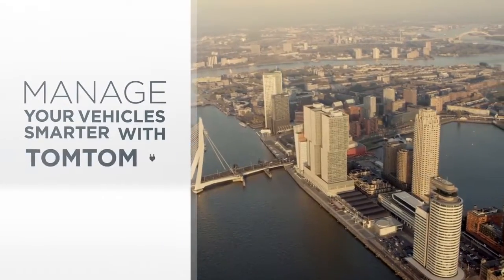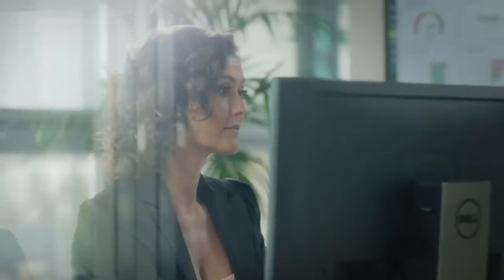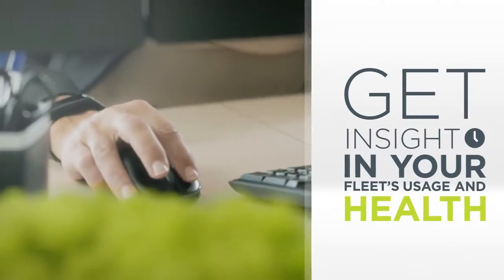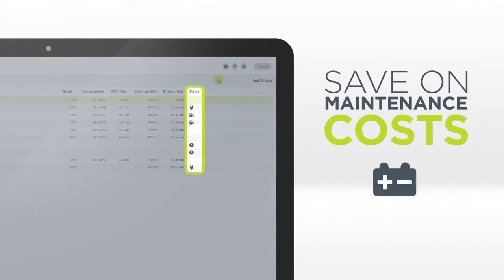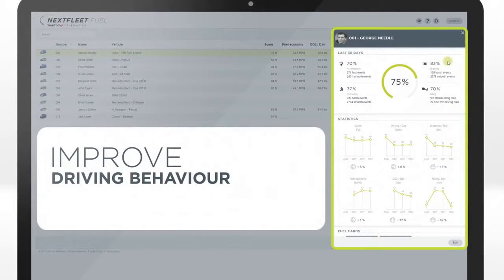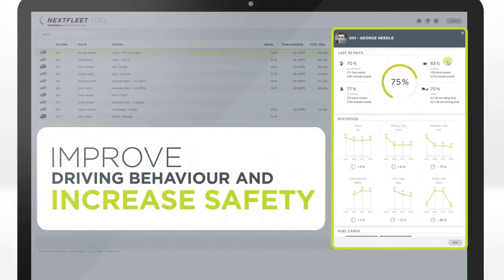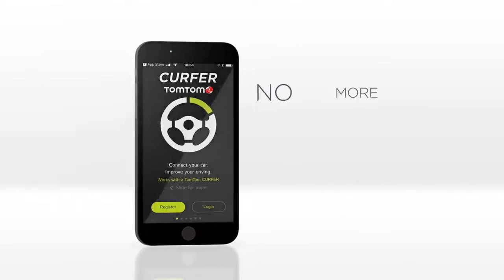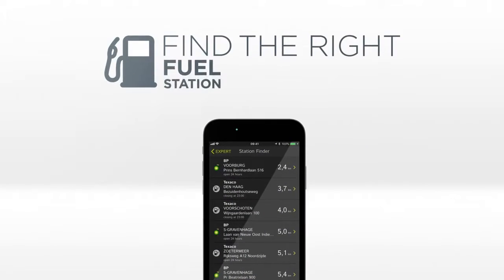Improve driver behaviour and save money with BP FleetMove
BP FleetMove is a joint offer from BP and TomTom Telematics which combines connected car technology with fuel card data.

Company owners can benefit from the integrated connected car data with the BP fuel card data in the easy to use TomTom NEXTFLEET Fuel interface, and drivers in the award-winning TomTom CURFER app. The combined solution provides up-to-date driving feedback and advanced vehicle information to help improve fuel efficiency and lower maintenance costs. Drivers will have less hassle with automatic mileage logging and finding their re-fuelling station at the touch of the button.